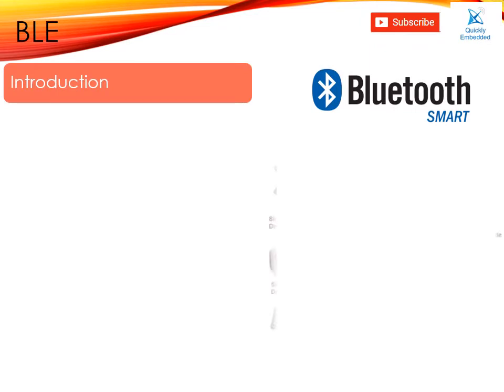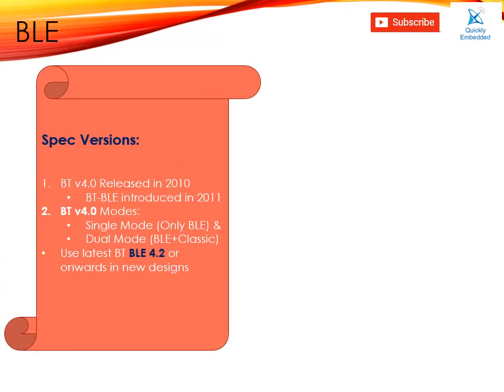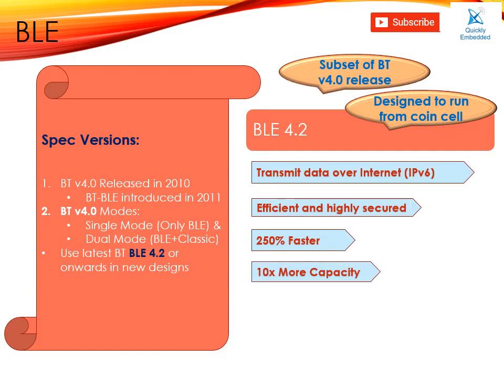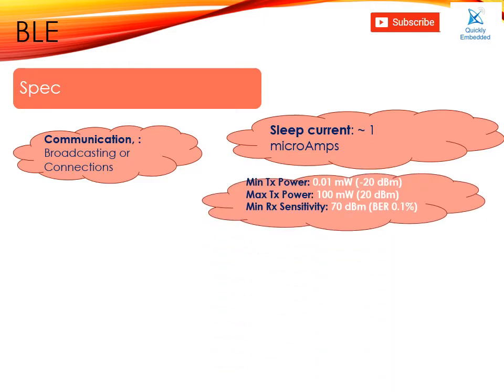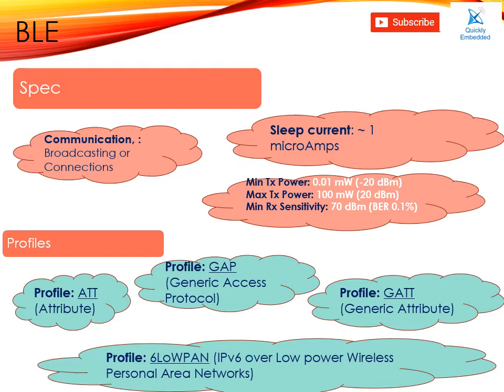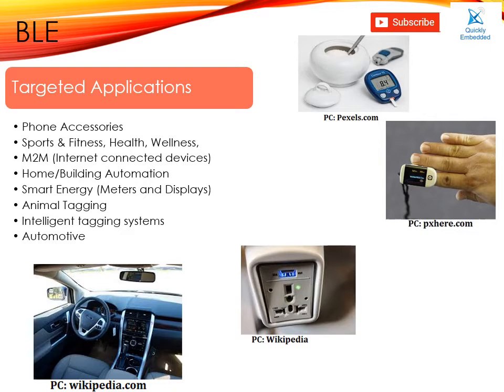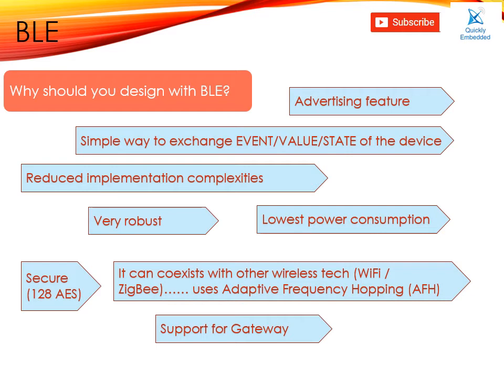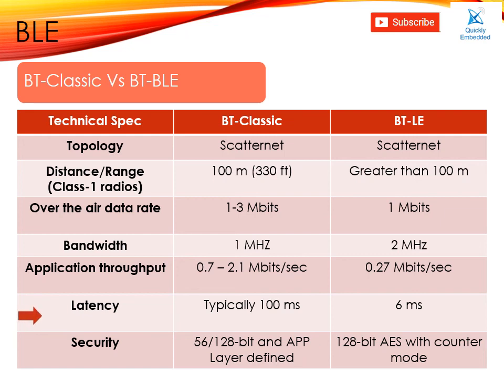QuicklyEmbedded - Introduction to Bluetooth Low Energy (BLE) -Part I, Foundation to IoT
This is a training / Tutorial video on Bluetooth Low Energy (BLE) technology, Specifications, applications, Hardware aspects, Software aspects, comparison with BT-Classic. Foundation to Internet of things (IoT),

Introduction to Bluetooth Low Energy (BLE), What is BLE, What is BT classic, What is Bluetooth,
Whare the BT or Bluetooth specification, What are the BT or Bluetooth Applications,
Comparison of BLE Vs BT Classic, Why to design with BLE?